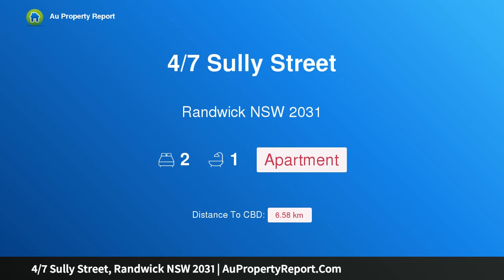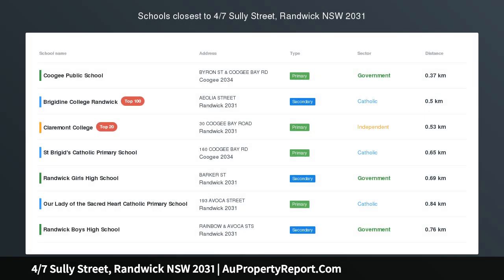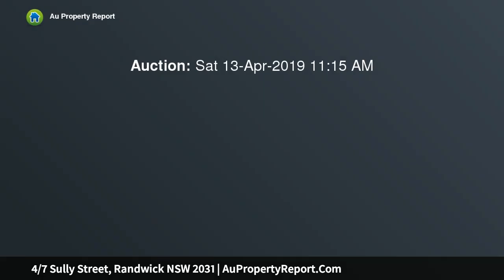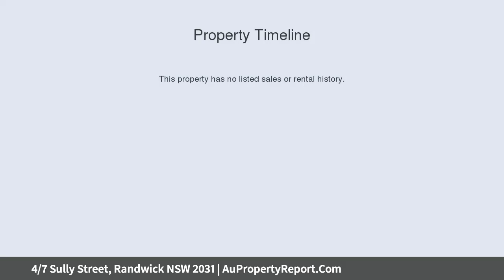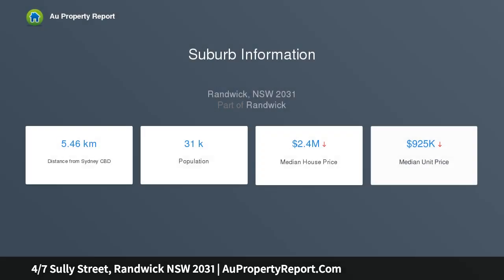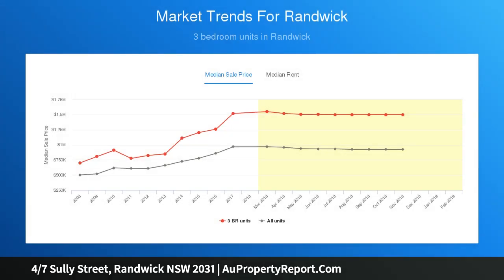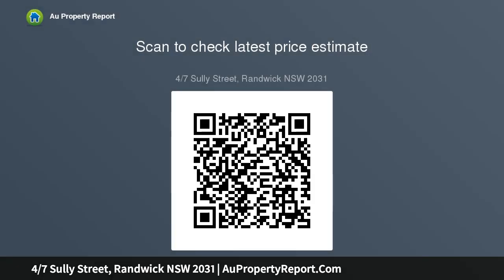4/7 Sully Street, Randwick NSW 2031 | AuPropertyReport.Com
4/7 Sully Street, Randwick NSW 2031
Property Type: apartment
Bedrooms: 2
Bathrooms: 2
Car Space: 0
Appealing lifestyle haven a leisurely walk to beach